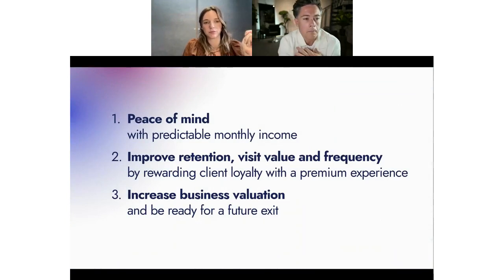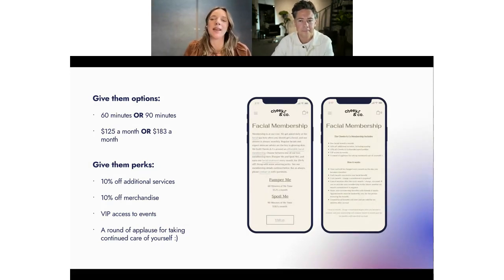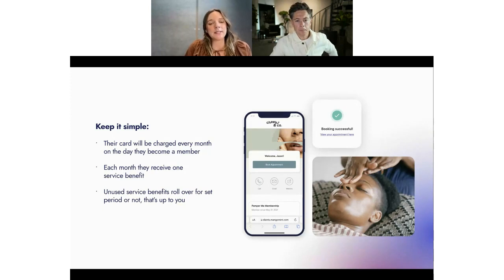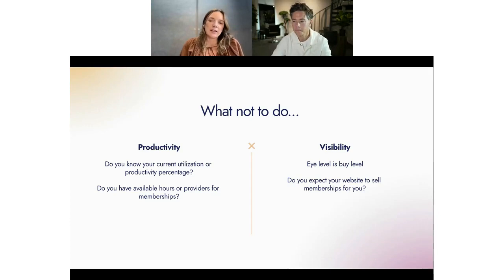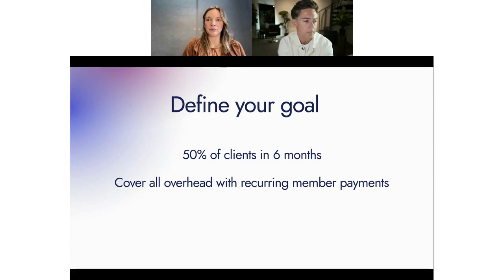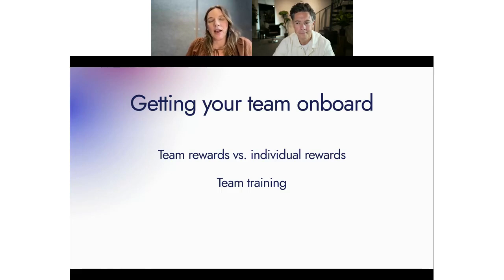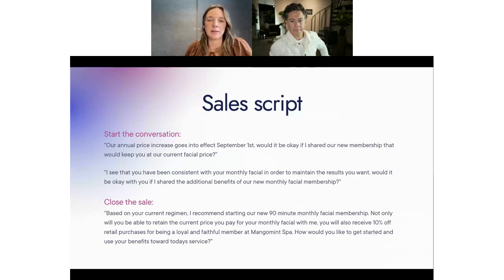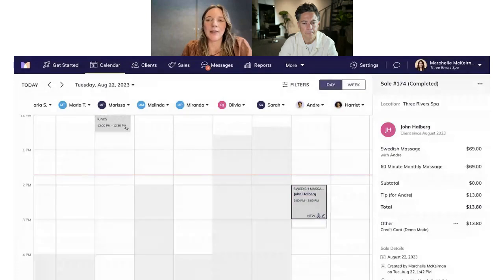How to Create a Successful Salon or Spa Membership (Full Webinar)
More and more salon and spa businesses are implementing memberships in their business. In this webinar, we share what we've learned working with salons and spas that run their membership using the Mangomint platform.

In case you want to jump to a specific part, this is what we are covering in the webinar:

00:00 Introduction
04:00 Why should a spa offer a membership
08:10 Salon membership ideas and best practices
24:20 Membership pricing
26:00 Marketing your membership
38:00 Sales script to use when promoting your spa membership
40:15 Mangomint membership software demo
45:00 Q&A